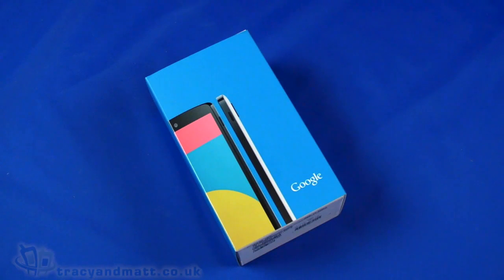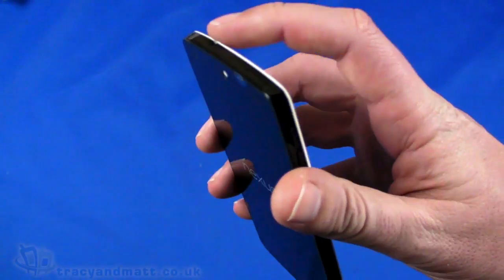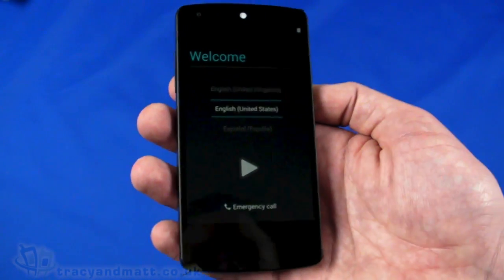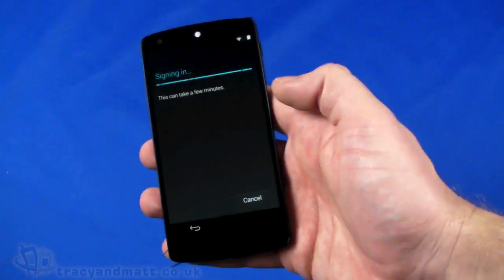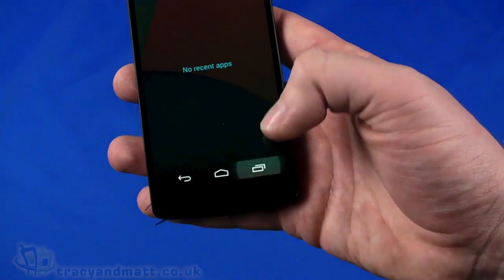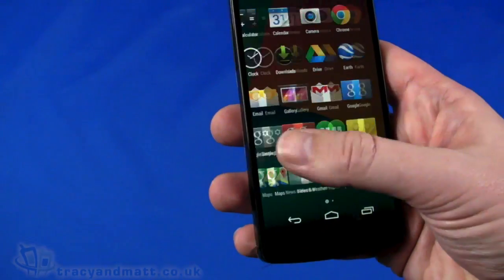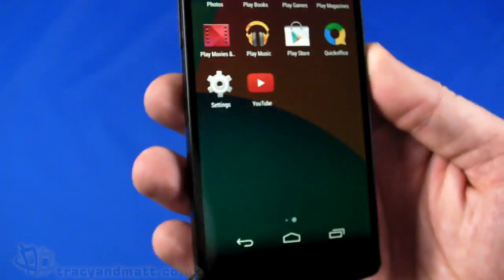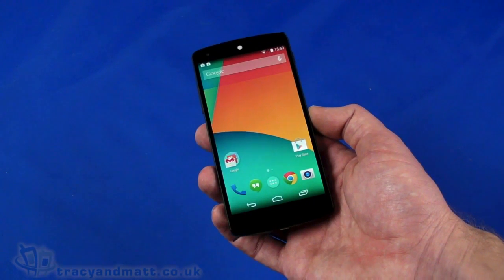LG Google Nexus 5 unboxing and hands-on video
In this video we take a look at the new Android superphone from LG and Google, the LG Nexus 5. Here we unbox the phone, take a look at the hardware and try out some of the features. Check out that benchmark too!